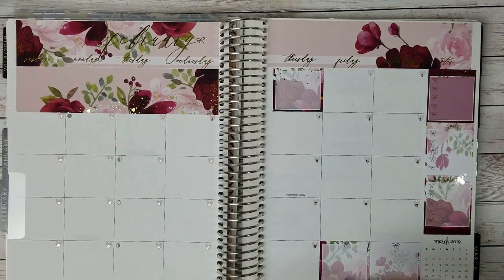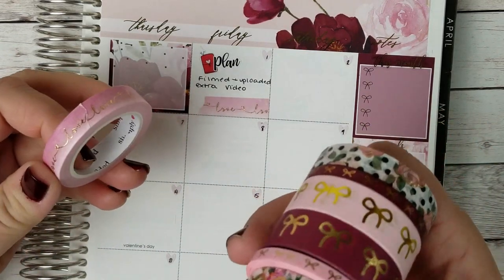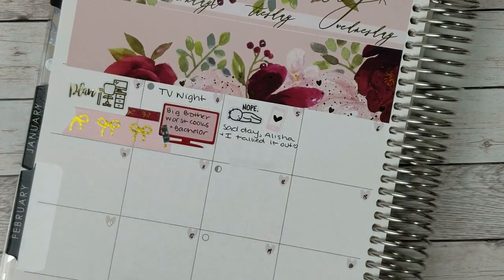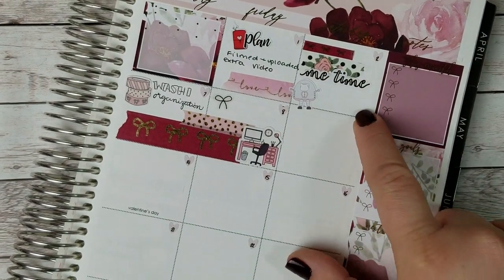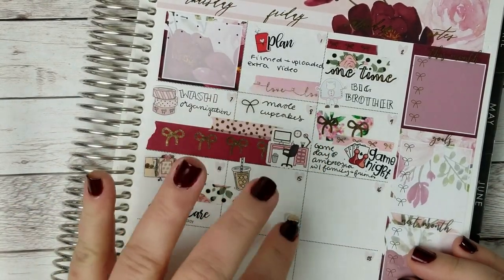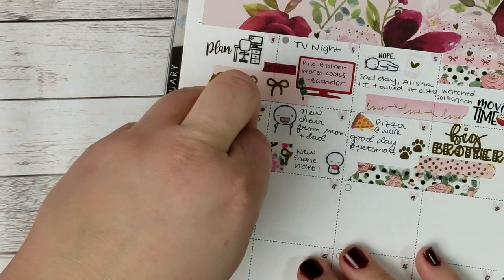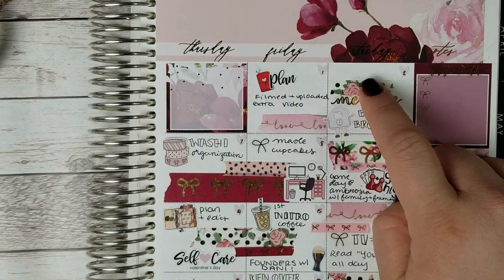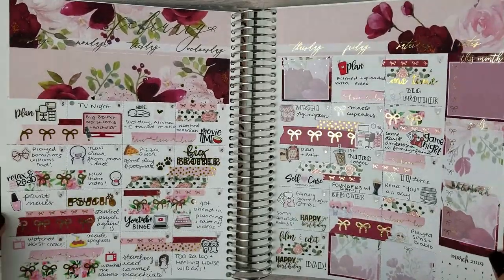Plan with Me: February 2019 Monthly Ft. Harriet Wright Designs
Sorry everyone I had to re-upload!! Thank you Jodi for letting me know half the video was missing! I hope you enjoy and have a great week! Weekly video coming later today!

I try to name the shop I purchased each sticker from but if I missed one here are some of my most commonly used shops:
Gem’s Design Studio
Sticker Bloom
Pumpkin Paper Co
Magic Prints Co
My Newest Addiction
Avalon and ninth
My Planning Addictions
Little red prints
Moonlight Paper Co
Rose Colored Daze
White Deer Stationary

Other Items used:
Tombow Correction Tape
Green Slice Tool